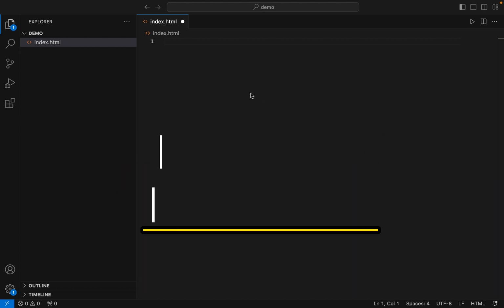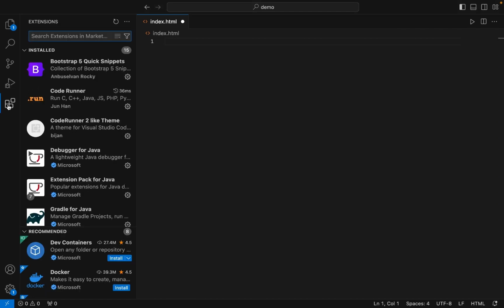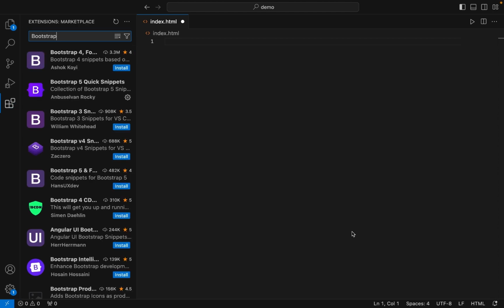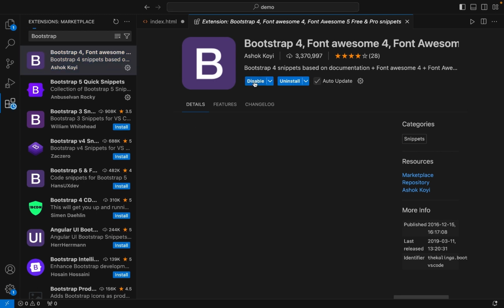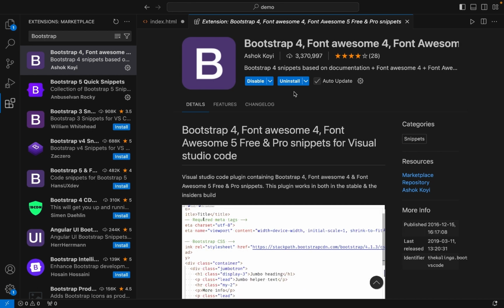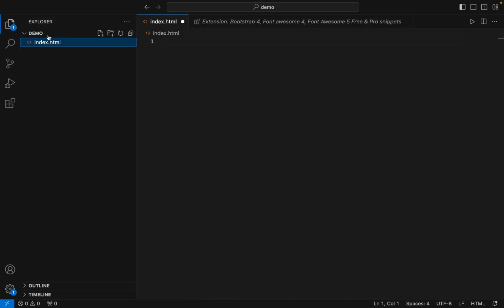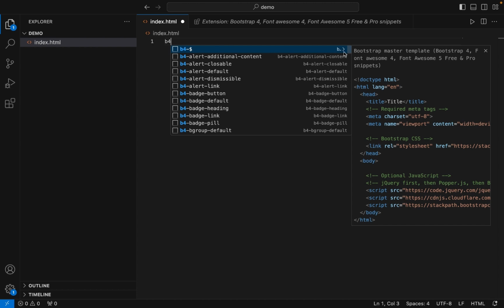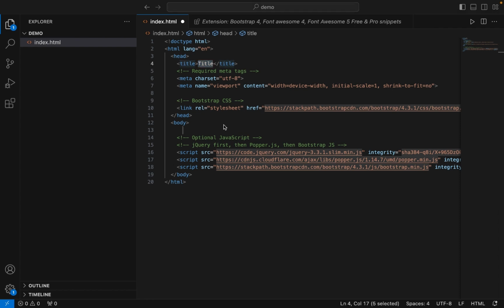How to install BOOTSTRAP in Visual Studio Code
In this video I will show you how to install Bootstrap in Visual Studio Code , If you're a beginner then this video guide will tell you in a short and sweet way how to add Bootstrap in Visual Studio Code.

This video will help you to install Bootstrap in Visual Studio Code in Mac and in Windows using the extensions tab available in VS Code.
You will be learning to install Bootstrap 4 in Visual Studio Code as part of this video.

So watch this video till the end and be ready to develop some responsive, cool websites using a super powerful framework Bootstrap by installing it smoothly.